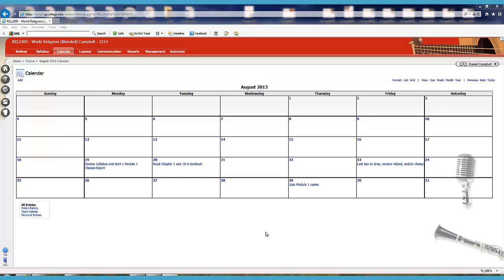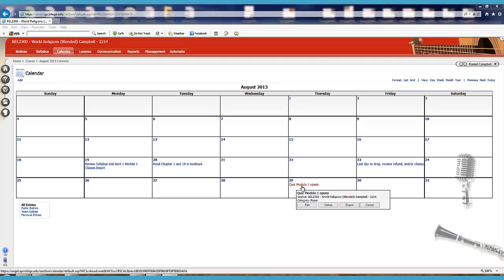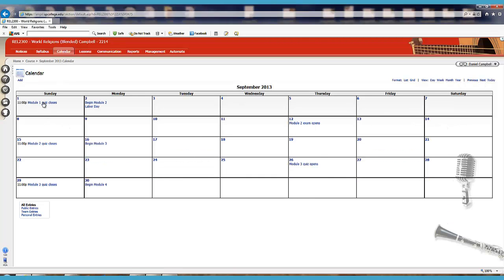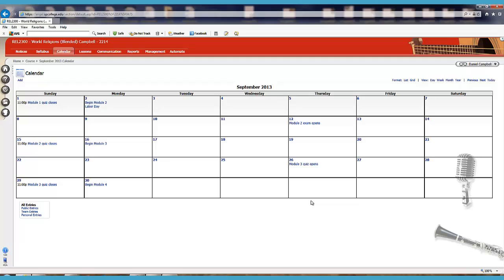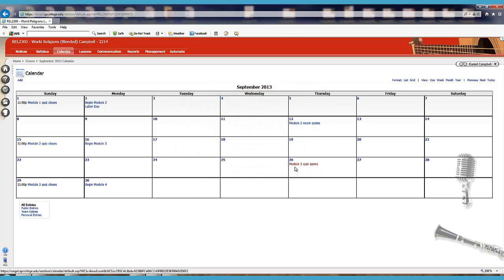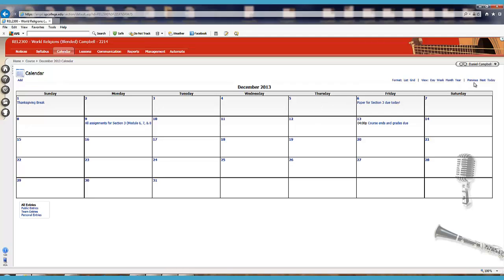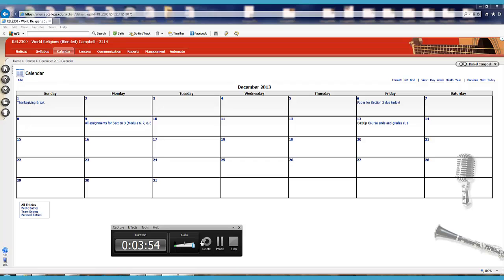Calendar Settings REL 2300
REL 2300 suggested settings for the calendar.